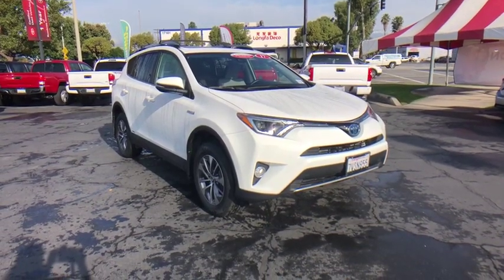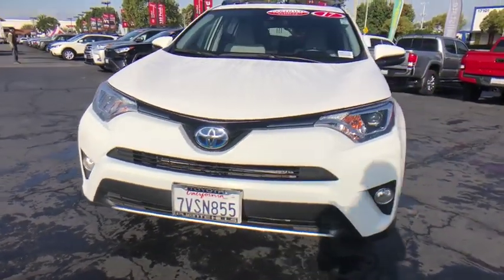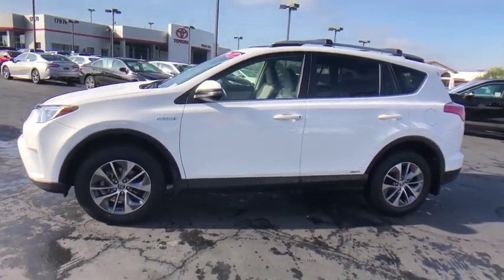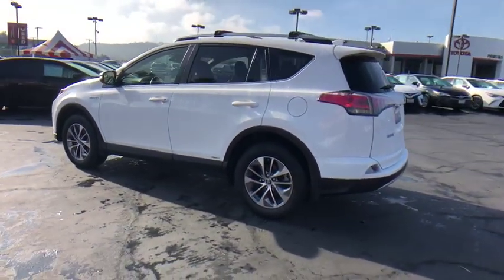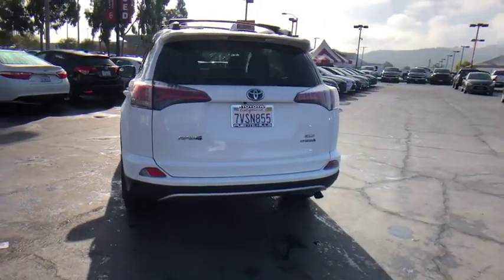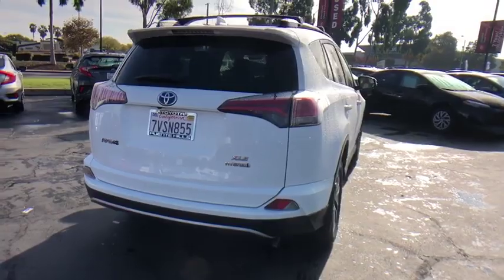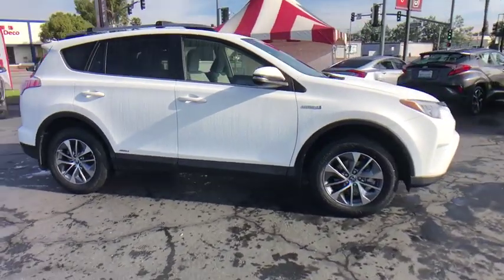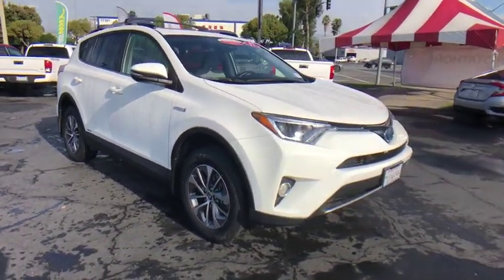2017 Toyota RAV4_Hybrid at Puente Hills Toyota. Servicing Claremont, West Covina, Diamondbar, Rowlan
Used 2017 Toyota RAV4_Hybrid available in City of Industry, California at Puente Hills Toyota. Servicing the Claremont, West Covina, Diamondbar, Rowland Heights, Hacienda Heights, La Puente, CA area.

Recent Arrival! CARFAX One-Owner. Clean CARFAX. Certified. *TOYOTA CERTIFIED* *ONE OWNER CLEAN CARFAX* RAV4 Hybrid XLE 2.5L 4-Cylinder AWD ABS brakes Active Cruise Control Electronic Stability Control Front dual zone A/C Heated door mirrors Illuminated entry Low tire pressure warning Navigation System Power moonroof Remote keyless entry Traction control. 34/30 City/Highway MPG Super White 2017 Toyota RAV4 Hybrid XLE AWD CVT 2.5L 4-Cylinderbrbr NO HAGGLE UPFRONT PRICING. ONE LOW PRICE. ONE GREAT DEAL!! Advertised price does not include government fees and taxes any finance charges dealer document processing charge of $85 for lease and $85 for purchase any electronic filing charges or any emission testing charge.brbrToyota Details:brbr * 160 Point Inspection (for Toyota Certified Used Vehicles program) 174 Point Inspection (for Toyota Certified Used Hybrids program)br * Warranty Deductible: $50br * Vehicle Historybr * Transferable Warrantybr * Powertrain Limited Warranty: 84 Month/100000 Mile (whichever comes first) from TCUV purchase datebr * Limited Comprehensive Warranty: 12 Month/12000 Mile (whichever comes first) from certified purchase date. Roadside Assistance for 1 Year (for Toyota Certified Used Vehicles program) Limited Comprehensive Warranty: 12 Month/12000 Mile (whichever comes first) from certified purchase date. Battery Warranty 8 years/100000 miles (whichever comes first) from original date of first use when sold as new. Fuel Cell Vehicle Warranty 8 years/100000 mile (whichever comes first) on key fuel cell components. Roadside Assistance for 1 Year (for Toyota Certified Used Hybrids program)br * Roadside AssistancebrbrAwards:br * 2017 KBB.com Best Resale Value Awards * 2017 KBB.com 10 Most Awarded Brandsbr***Every vehicle comes with a FREE Carfax Vehicle History Report!!*** *Advertised price does not include government fees and taxes any finance charges dealer document processing charge of $85 for lease and $85 for purchase any electronic filing charges or any emission testing charge.